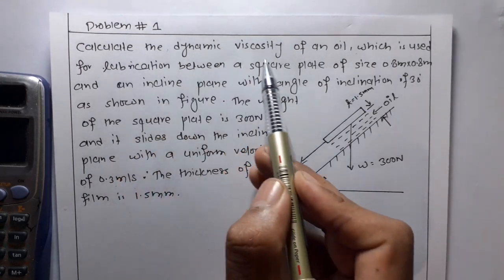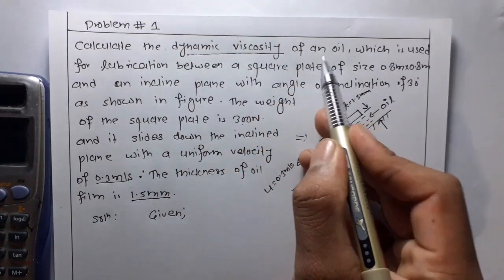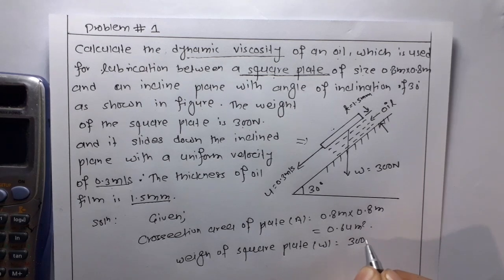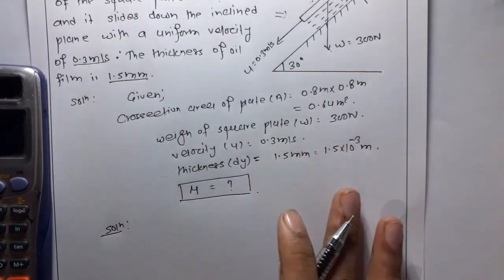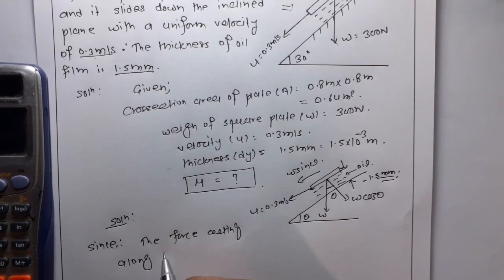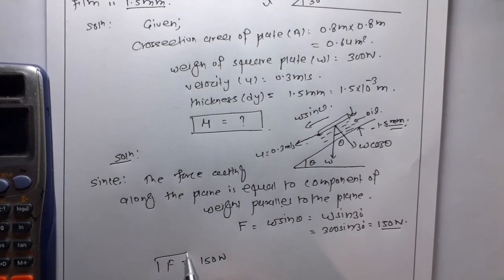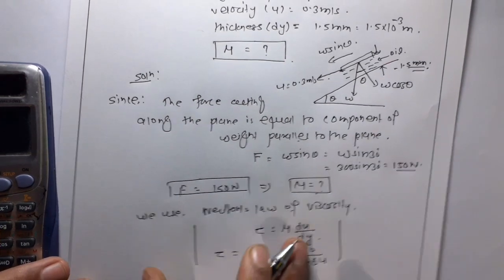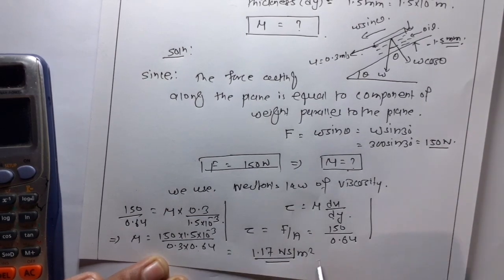fluid mechanics numerical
This is an educational channel . we upload all engineering related solutions .

× Follow me ×